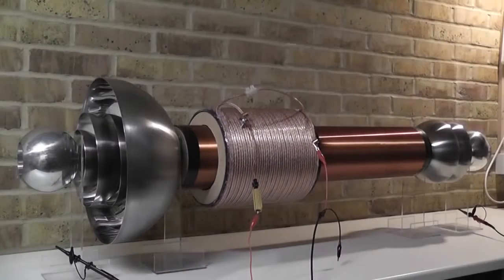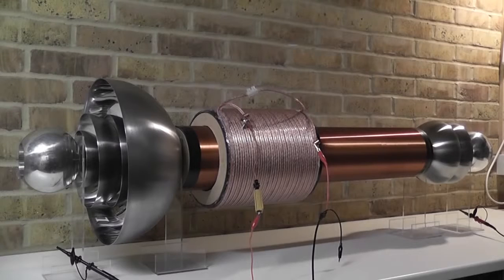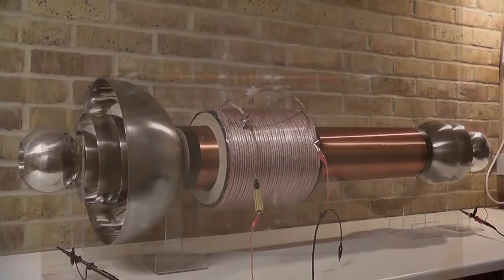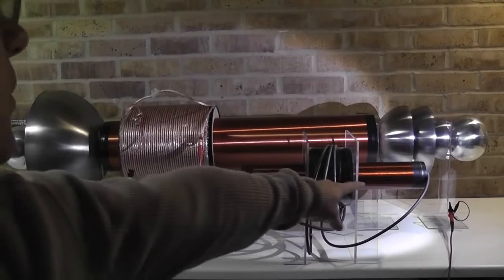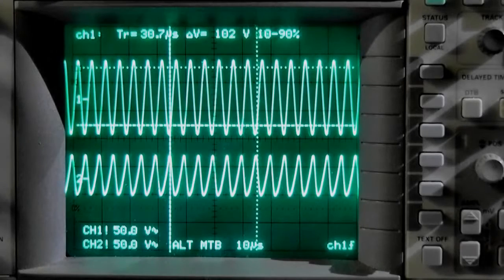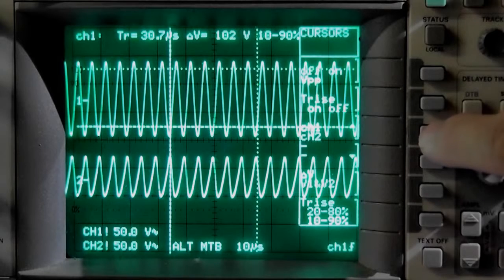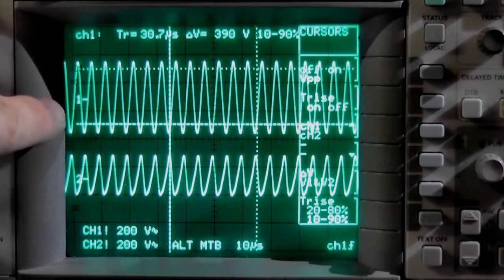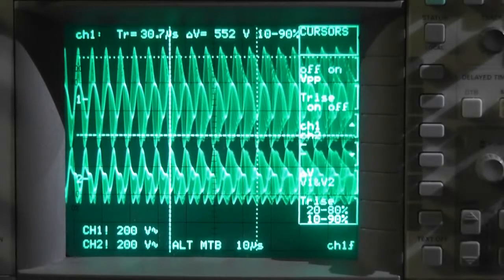The Asymmetrical Bipolar Tesla coil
old Bipolar Tesla coil to energize future projects based on solid state power amplifications.